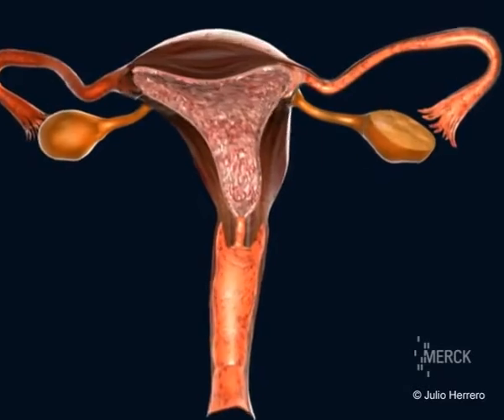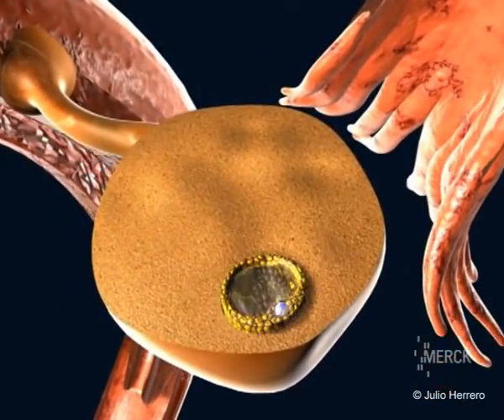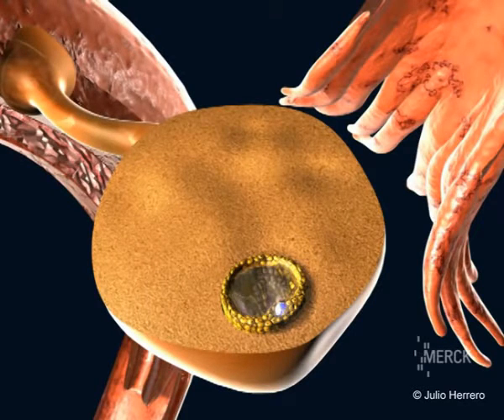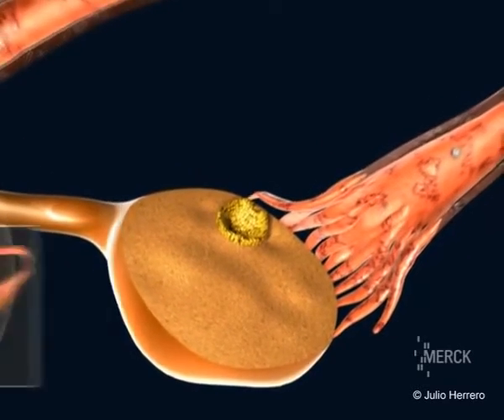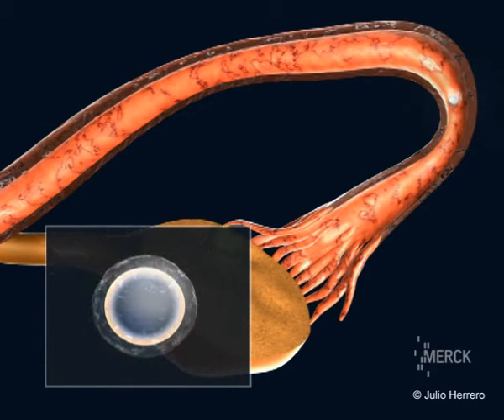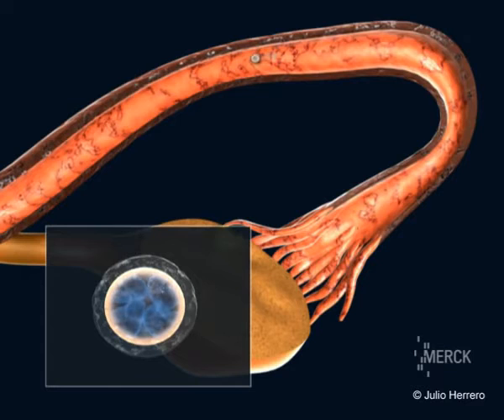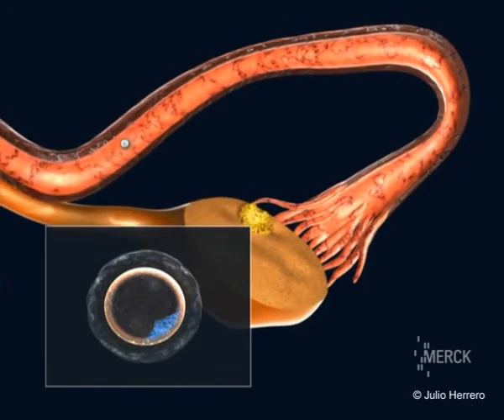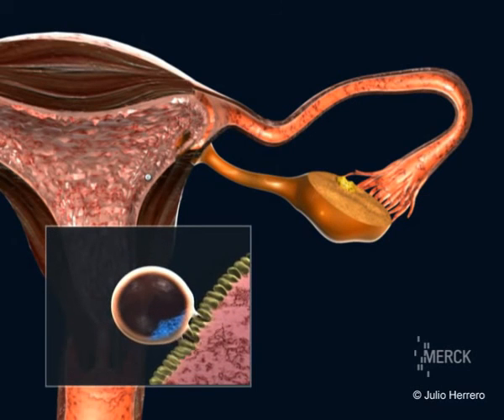EMBRYO DEVELOPMENT AND IMPLANTATION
Hundreds of sperm reach the Fallopian tube during intercourse, but only one makes its way through the area surrounding the oocyte, thus causing fertilization. When an oocyte and a sperm unite their genetic loads, a cell or zygote is formed, containing the normal number of chromosomes for the human species, which enables it to form an embryo and later a foetus. The zygote undergoes repeated divisions until it reaches 16 cells (morula). Between the 4th and the 5th day, the morula becomes a blastocyst. Some of these cells give rise to the foetal placenta and the rest to the embryo. Six days after fertilization, the blastocyst attaches itself to the endometrium through a process called implantation.